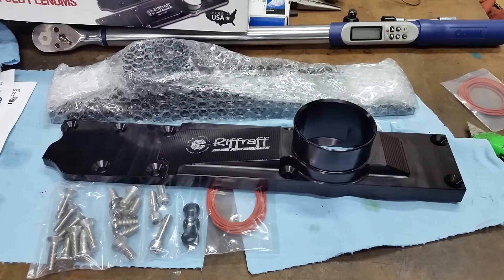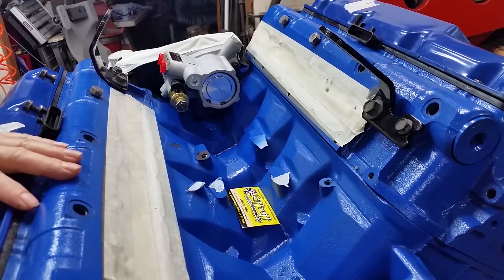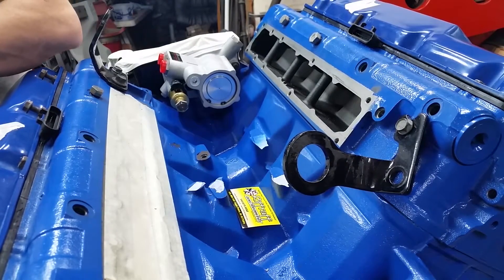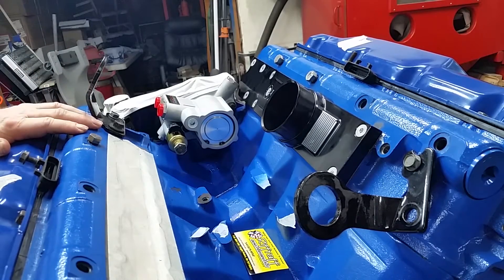7.3 Build: Intake Manifolds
I  chose to replace the stock  intake manifolds with something more substantial since I will be generating a bit more boost than stock.